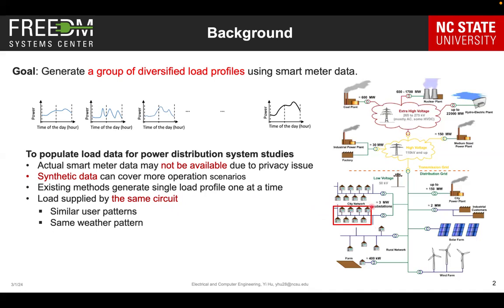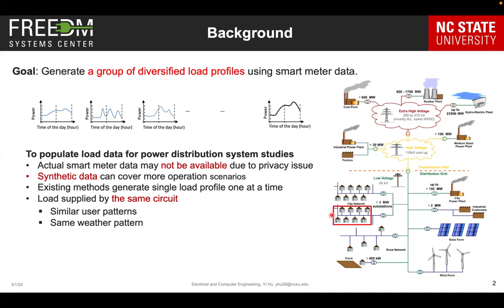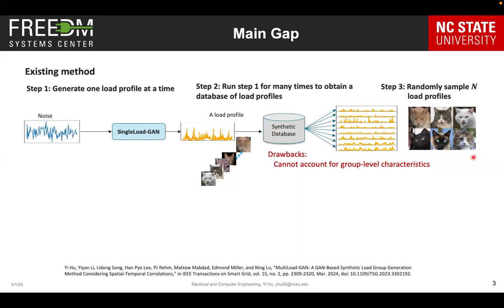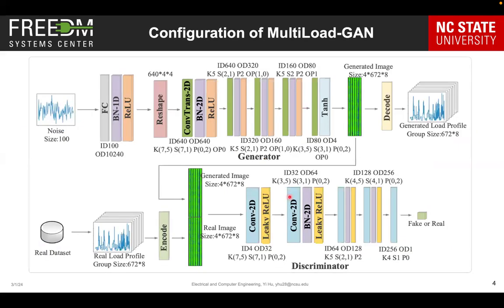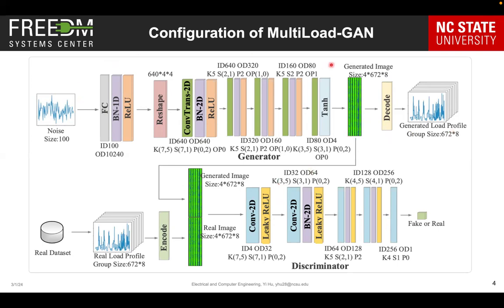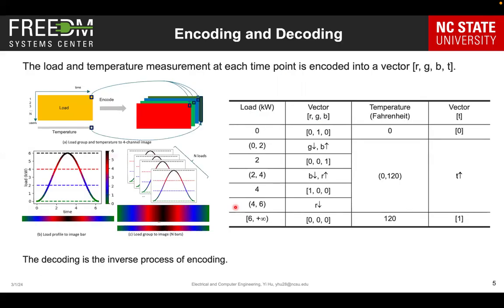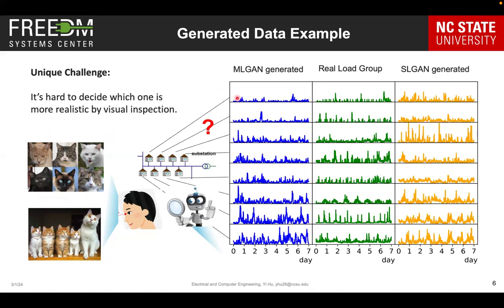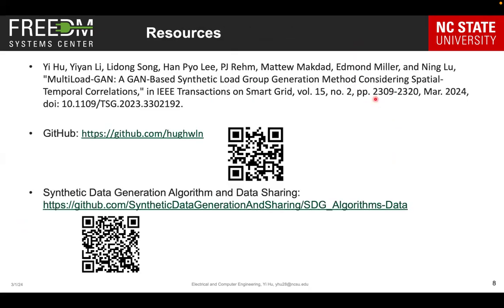Multiload-GAN | Machine Learning based Synthetic Data Generation in Power System